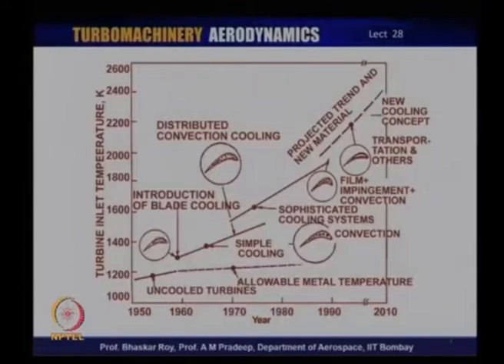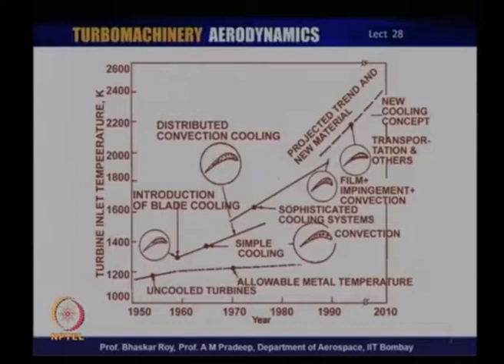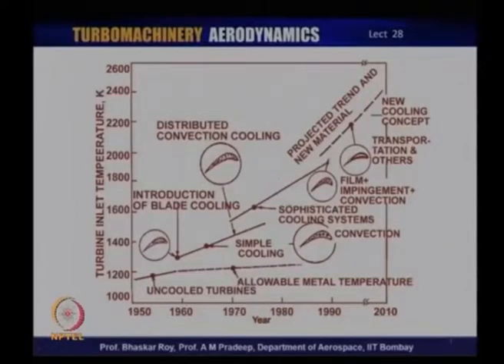Lec 28: Turbine Blade Cooling Technologies